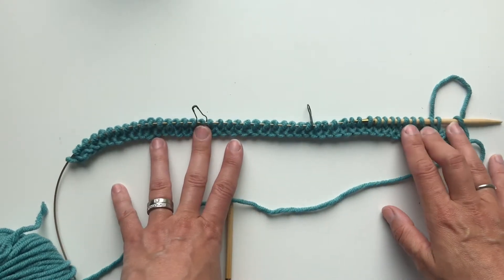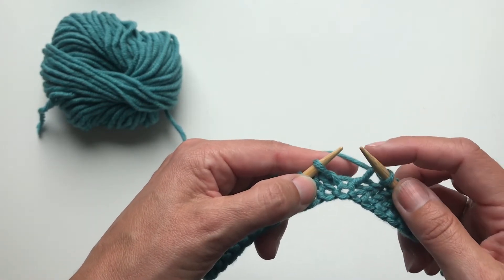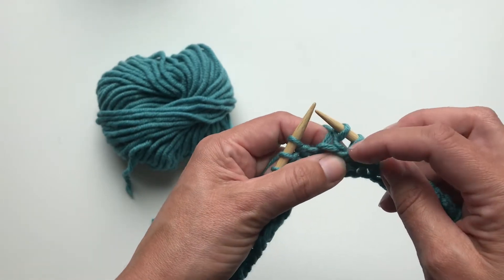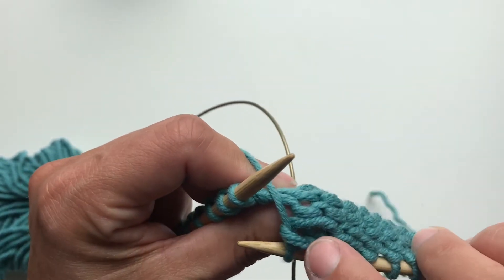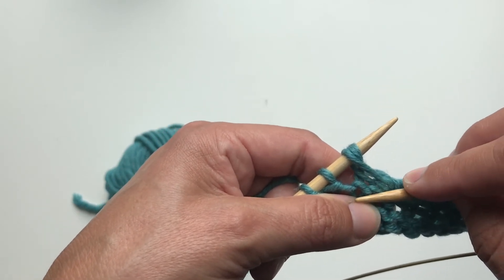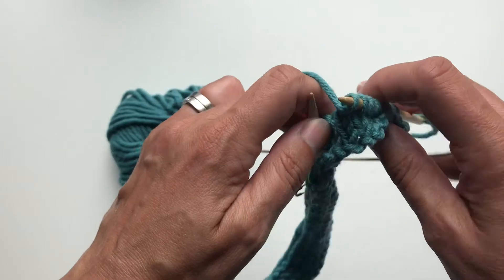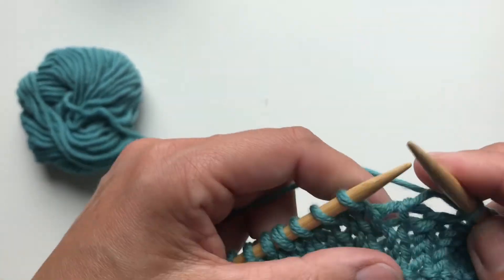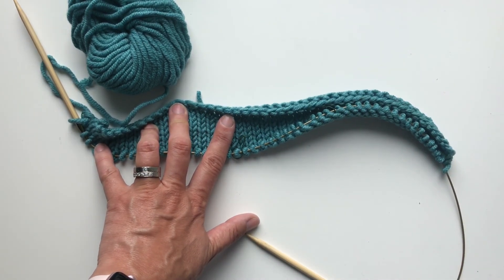How to: Knitting short rows in flat (wrap & turn)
In this tutorial I will show the basics of wrap & turn short row shaping. Short rows can be used in knitting to shape different kinds of things, necklines, shoulders, hems, shawls etc.

I am a knitwear designer and knitting pattern maker from Helsinki, Finland.

Featured designs:
Aureed:

Photos in the intro/outro: Tanu Kallio, Instagram @tanukallio